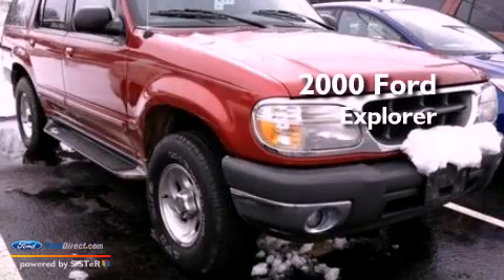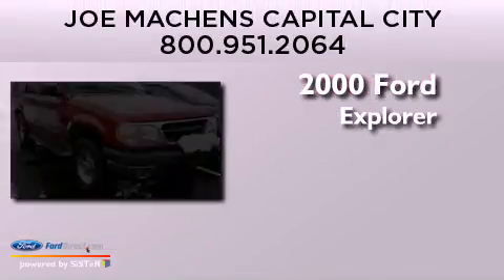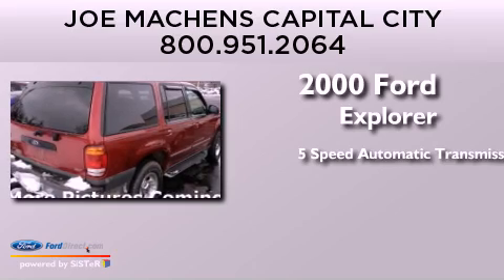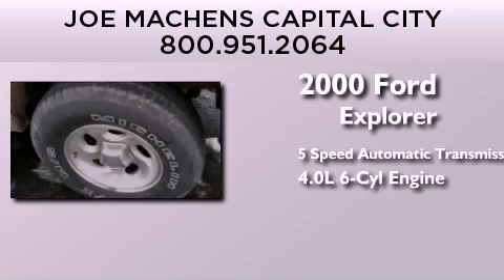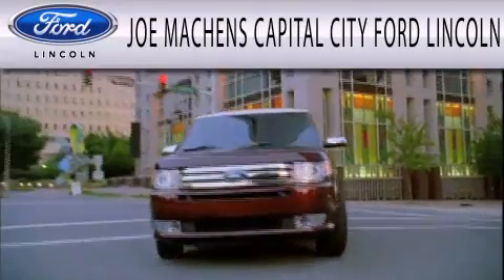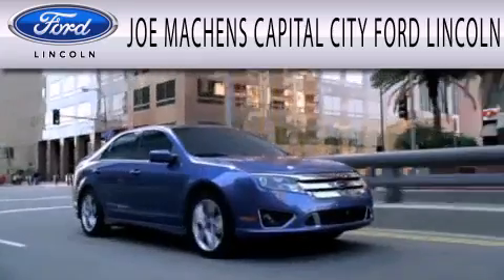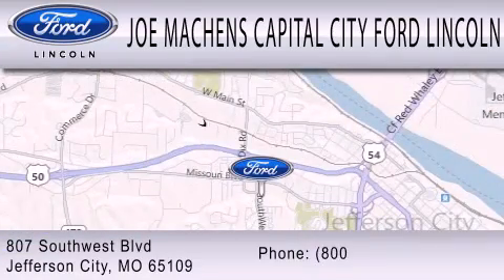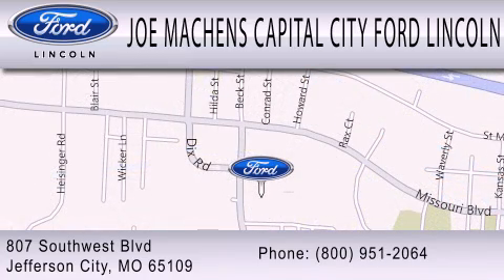2000 Ford Explorer Jefferson City MO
Year : 2000
 Make : Ford
 Model : Explorer
 Engine : 4.0L V6 12V MPFI SOHC
 Trans . : 5-SPEED AUTOMATIC WITH OVERDRIVE
 Exterior : RED
 Miles : 97,465

 Stock : 131137A

 807 Southwest Blvd.